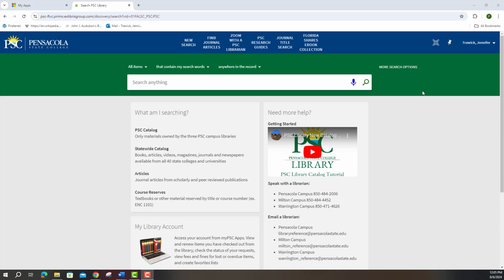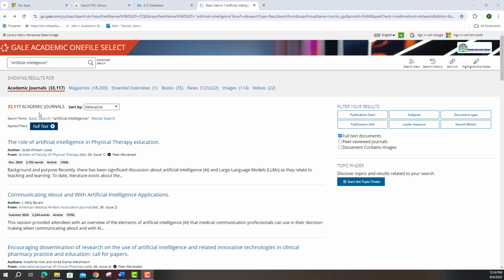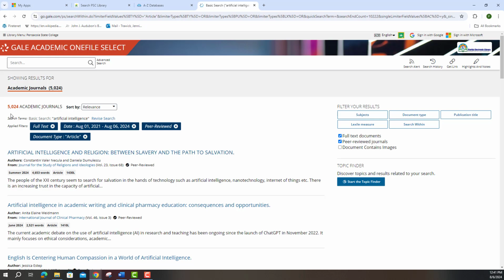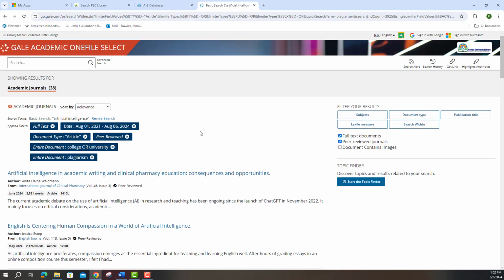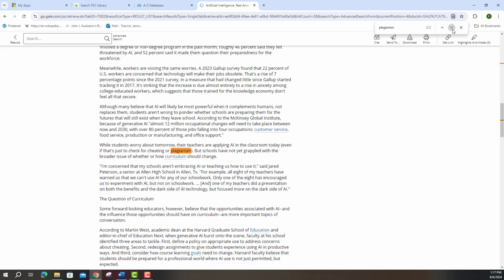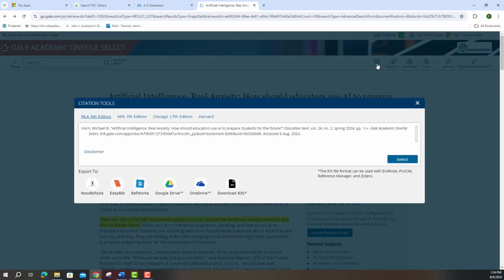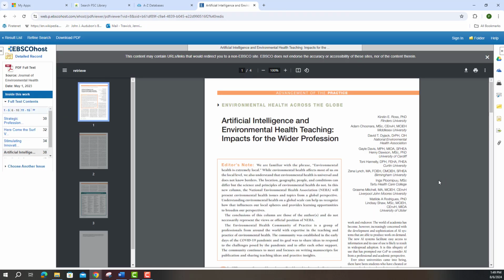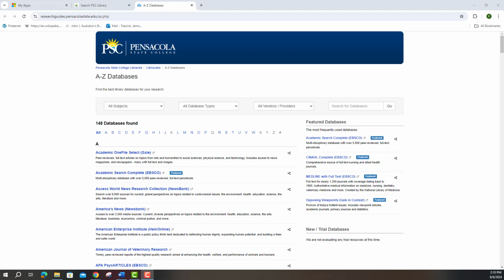Research Strategies Part 3